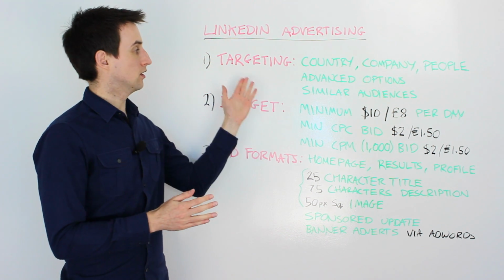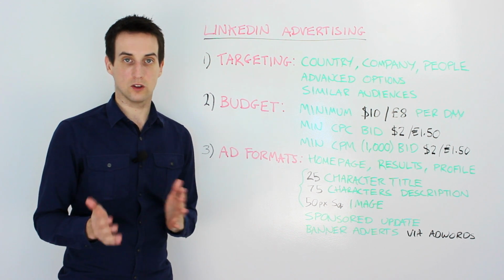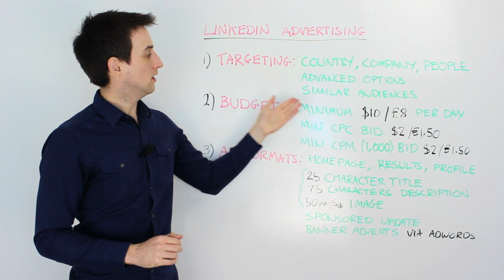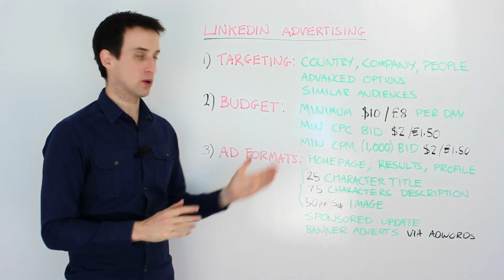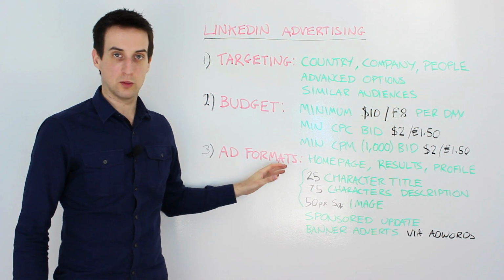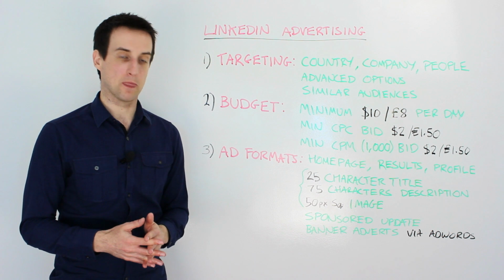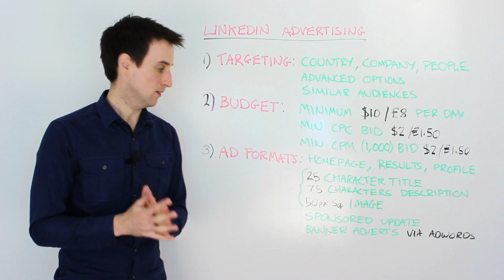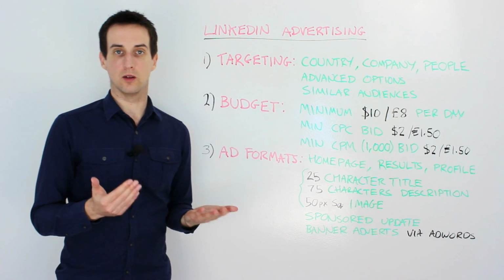Getting Started With LinkedIn Advertising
- If your target audience is on LinkedIn, why not expand your reach by advertising on LinkedIn. Dean explains what to expect from using LinkedIn Ads.

For more information about our Pay per Click Management services please